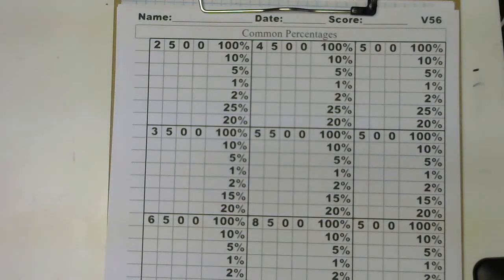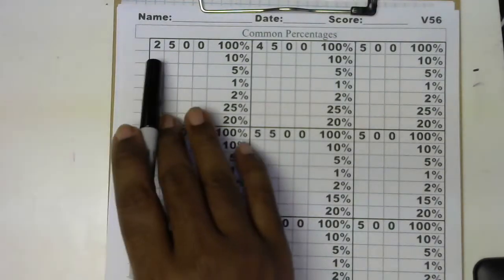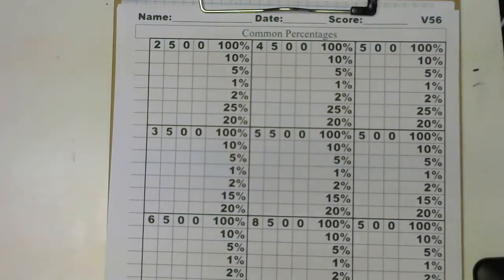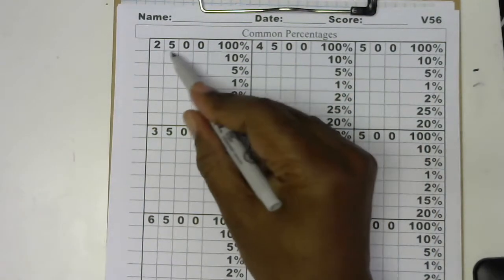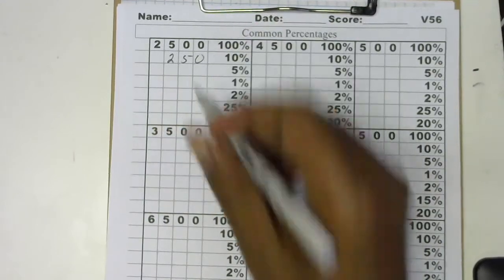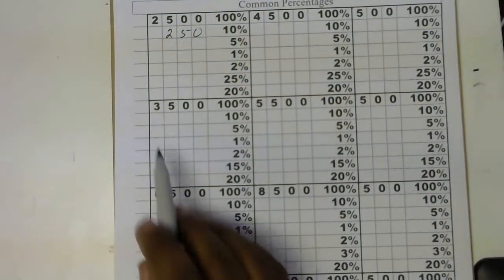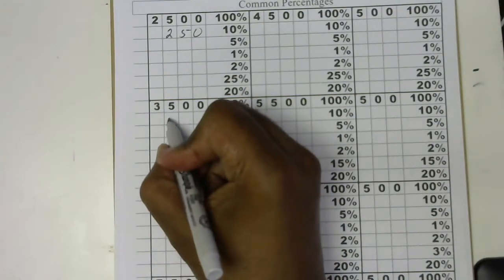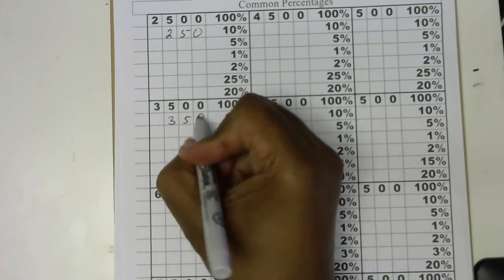v56 Basic Math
Common Percentages